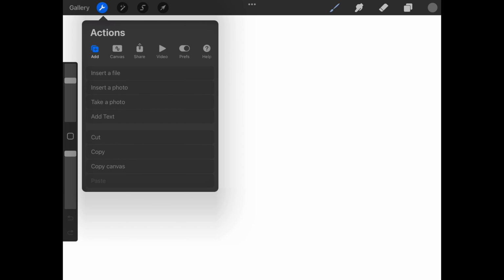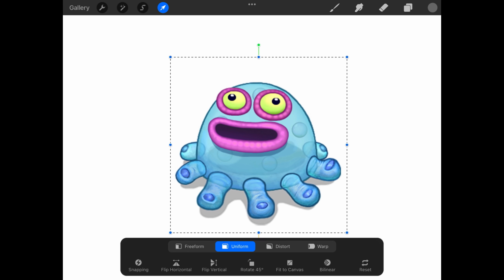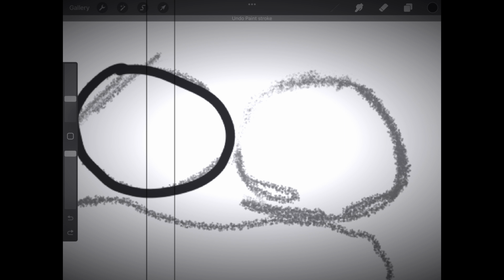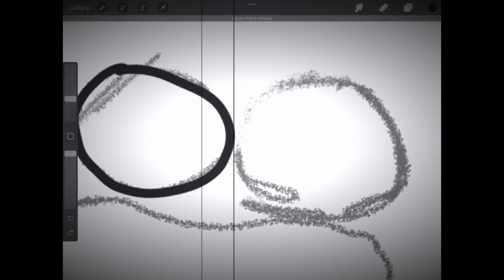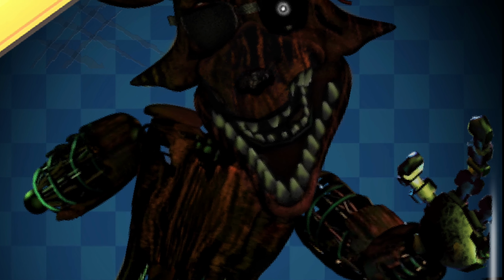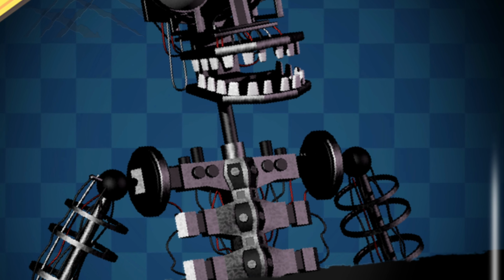Drawing Toe Jammer